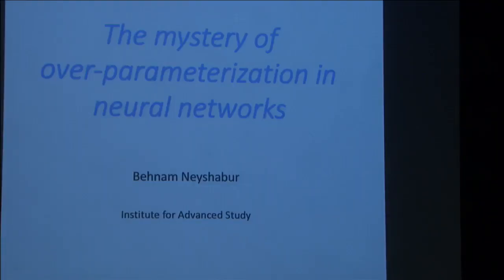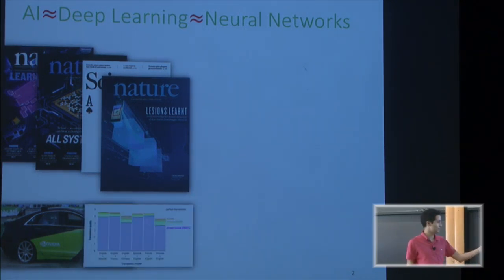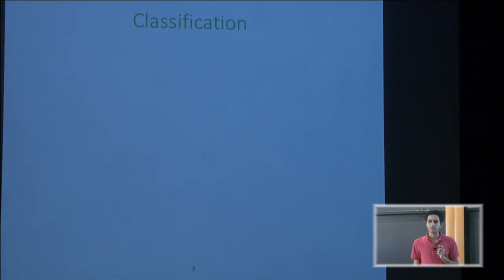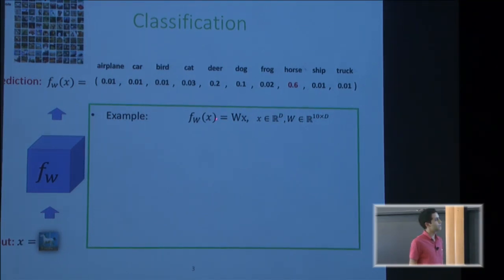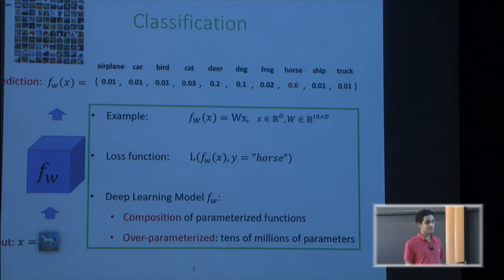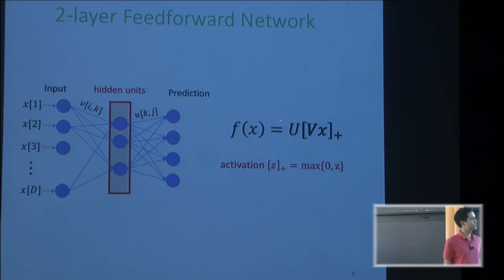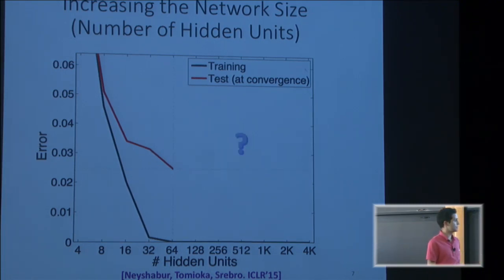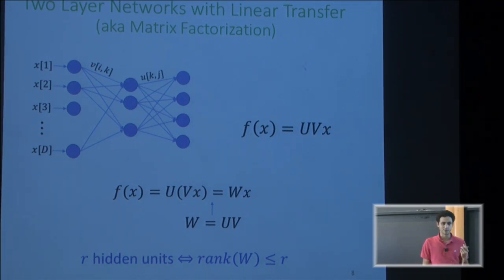The mystery of over-parametrization in neural networks Behnam Neyshabur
Topic: The mystery of over-parametrization in neural networks
Speaker: Behnam Neyshabur
Date: October 4, 2017